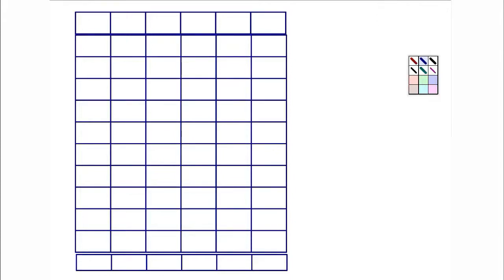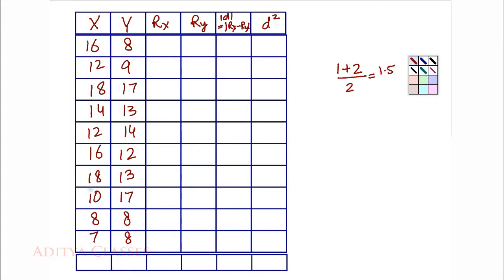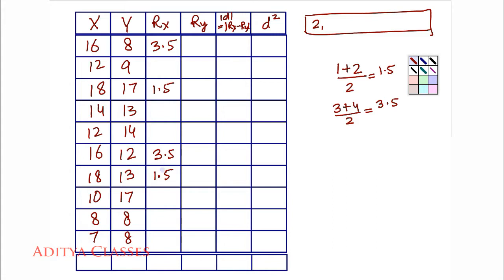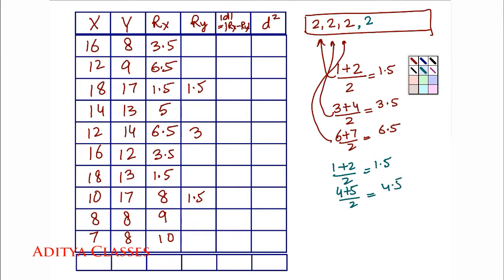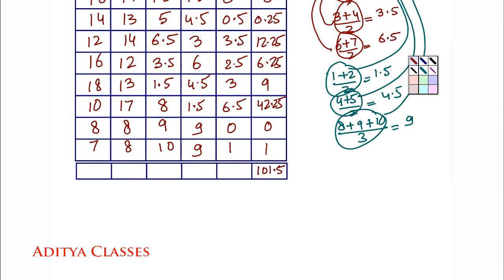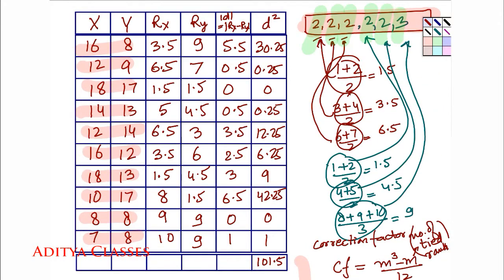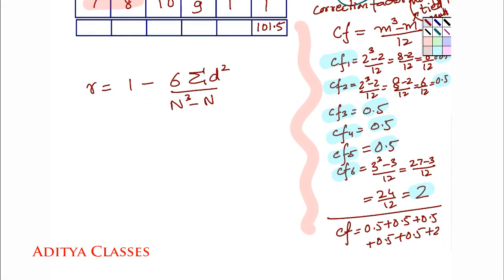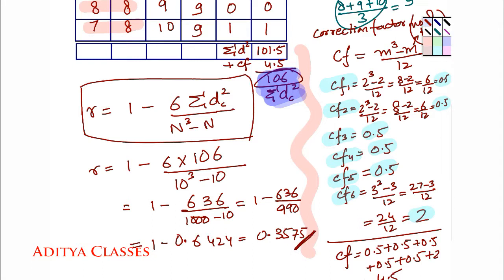COR-3: Spearman's Coefficient of Rank Correlation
Coefficient of correlation or the 'r' is the most important measure in statistical analysis of a research data. It is the starting point on which other measures derive and build upon. This video series presents an introductory concept on correlation and related concepts like standard error, probable error, coefficient of determination, regression and others.